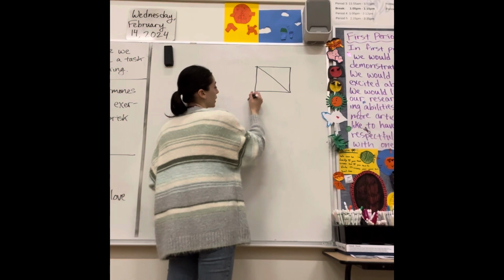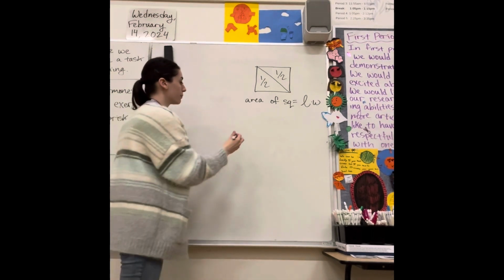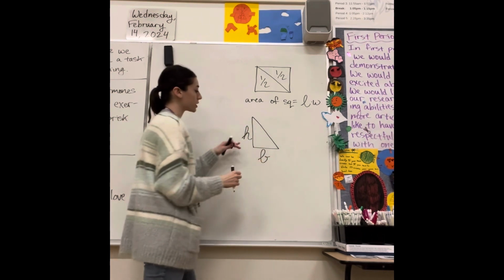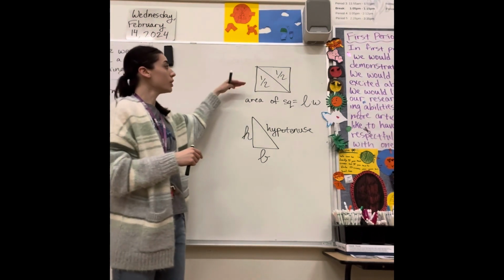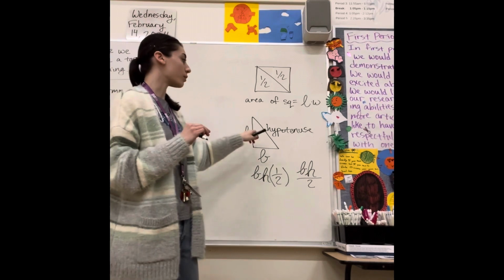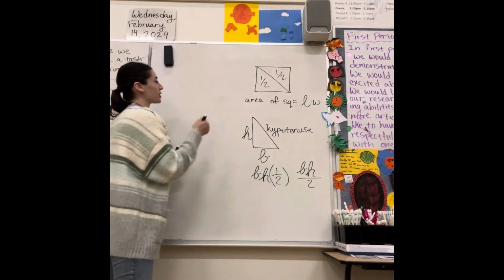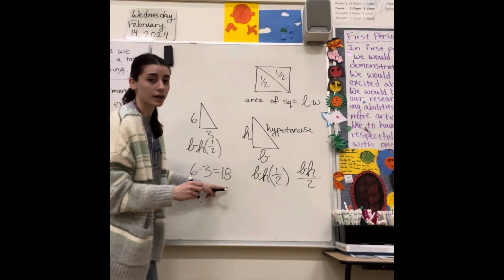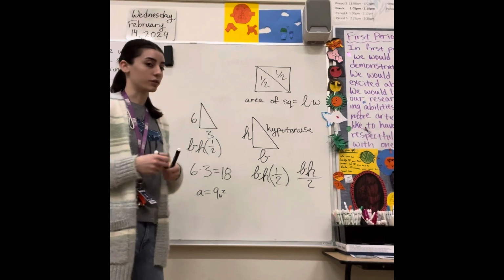Wk6 Video for Live Math Lesson